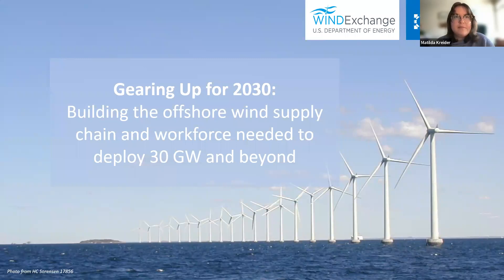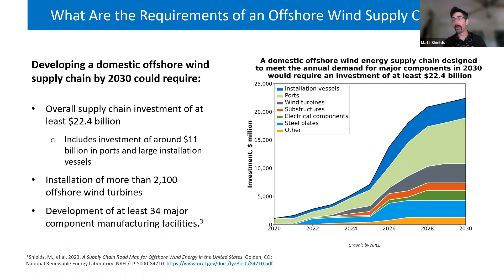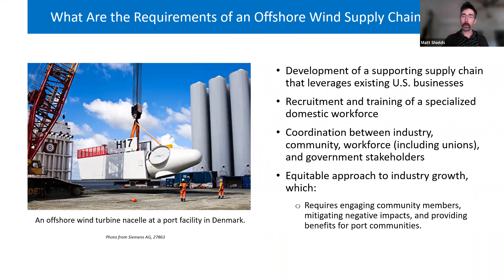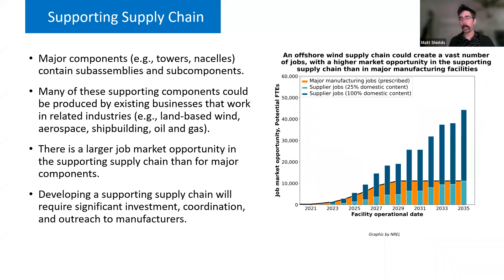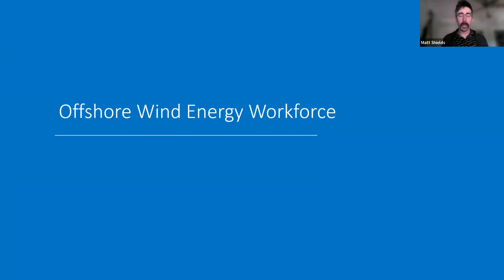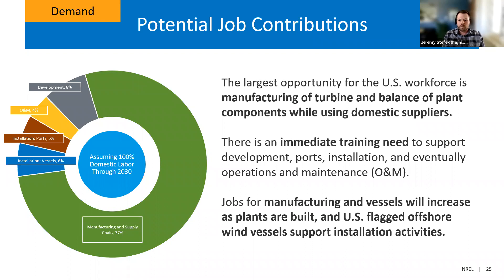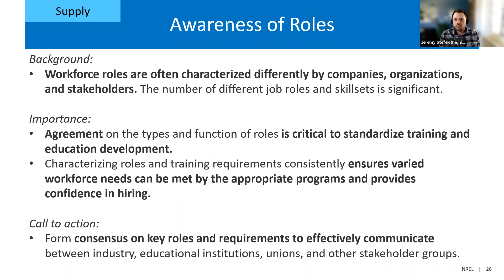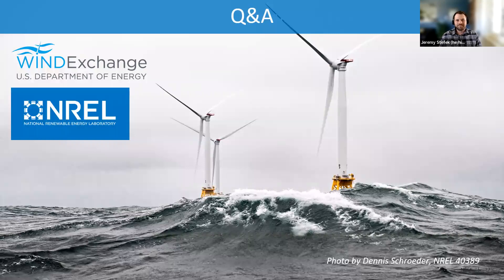Gearing Up for 2030: Building the Offshore Wind Supply Chain & Workforce to Deploy 30 GW & Beyond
This webinar, hosted by the U.S. Department of Energy Wind Energy Technologies Office’s WINDExchange initiative, focuses on the current state and future needs of the U.S. offshore wind energy workforce and supply chain. During this webinar, National Renewable Energy Laboratory researchers Matt Shields and Jeremy Stefek present new research on the challenges of producing thousands of offshore wind energy technology components while creating tens of thousands of U.S. jobs—and the solutions that can help meet those challenges.